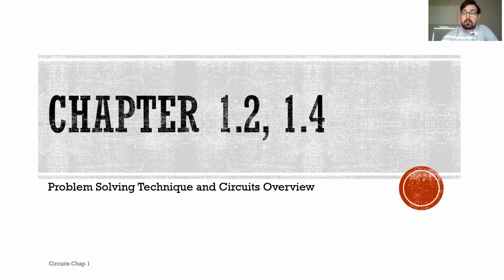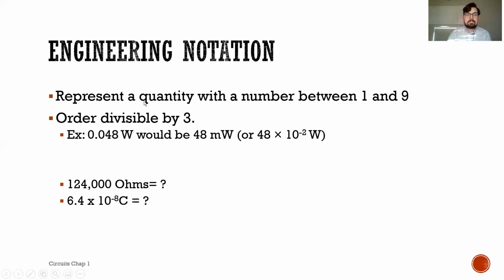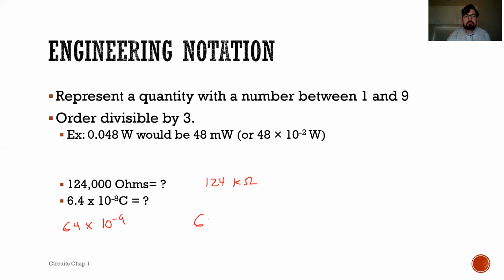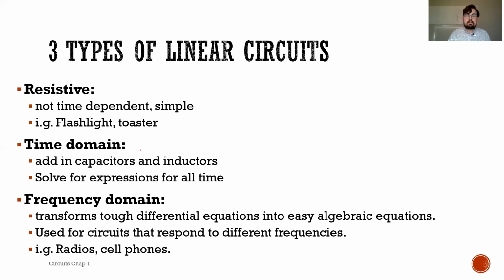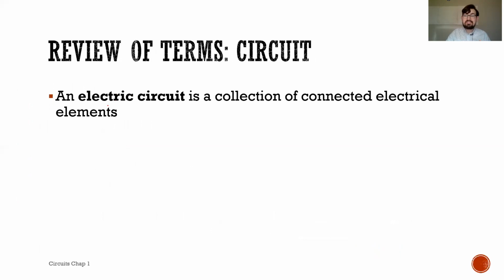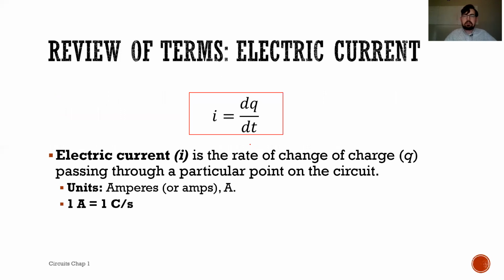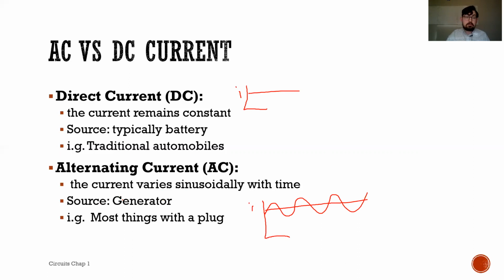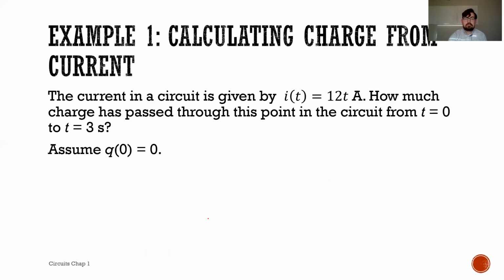Circuits Chapter 1.2, 1.4 Introduction